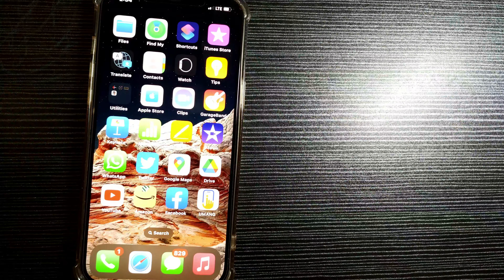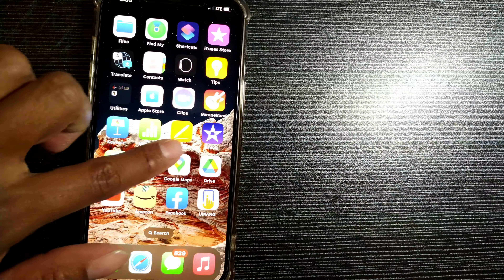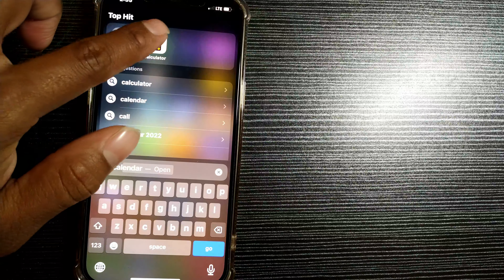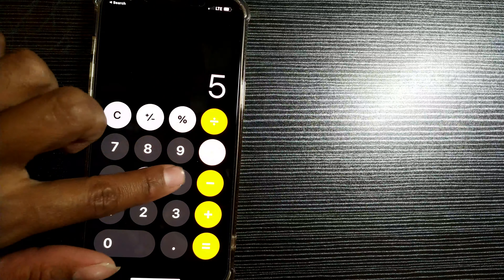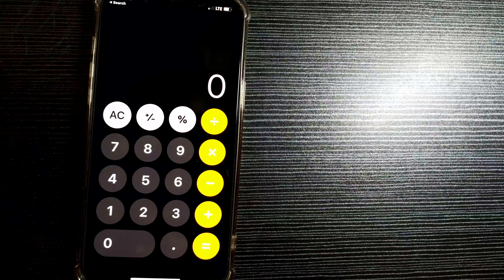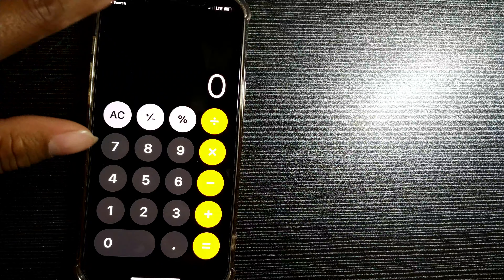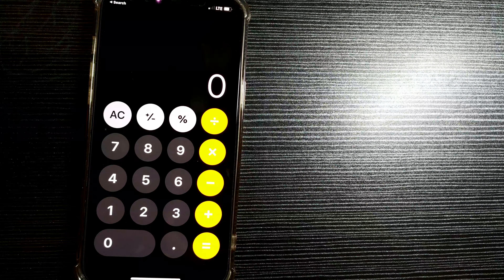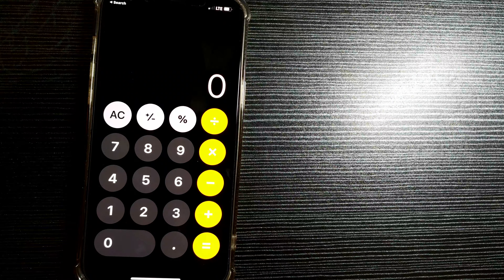How to Open and Use iPhone Calculator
Calculator for iPhone Open and Use Calculator on iPhone
In the Calculator app , you can perform basic arithmetic calculations with the standard calculator. Or use the scientific calculator for exponential, logarithmic, and trigonometric functions.
Copy, delete, or clear numbers
Copy a calculation result: Touch and hold the calculation result in the display, tap Copy, then paste the result somewhere else, such as a note or message.

Delete the last digit: If you make a mistake when you enter a number, swipe left or right on the display at the top.

Clear the display: Tap the Clear (C) key to delete the last entry, or tap the All Clear (AC) key to delete all entries.